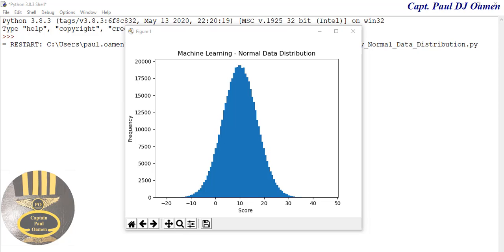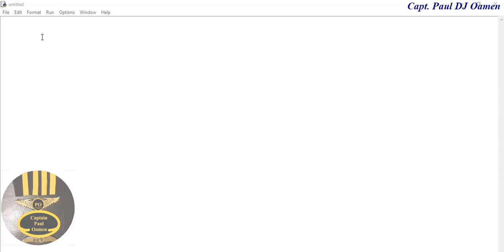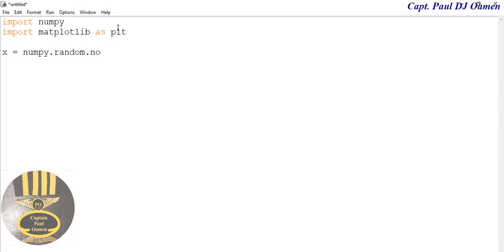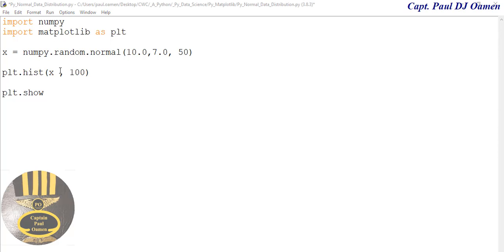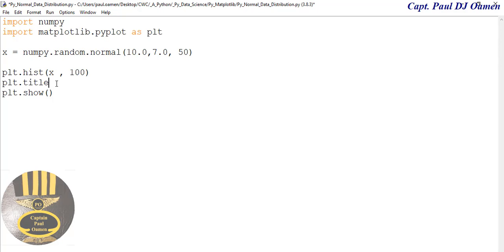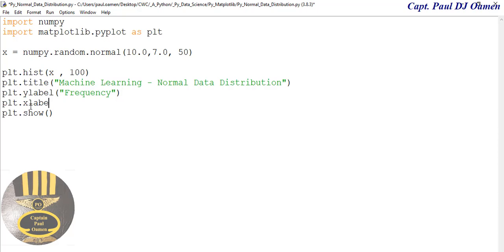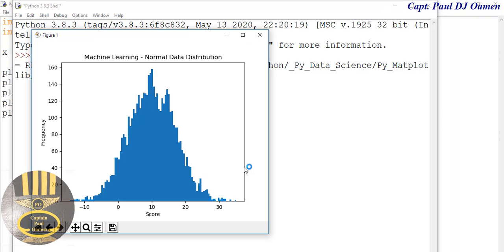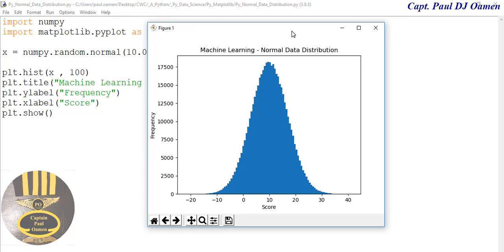Python Machine Learning Normal Data Distribution